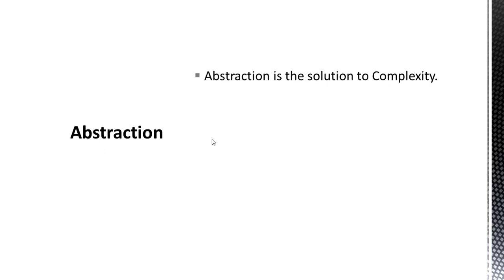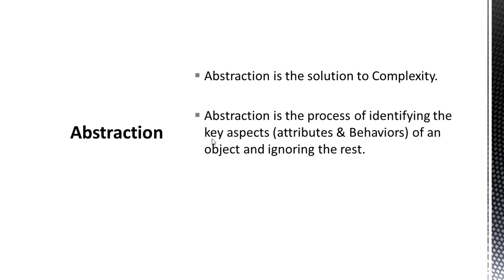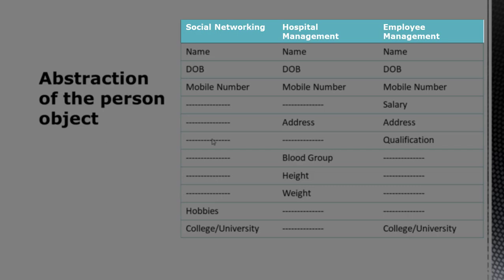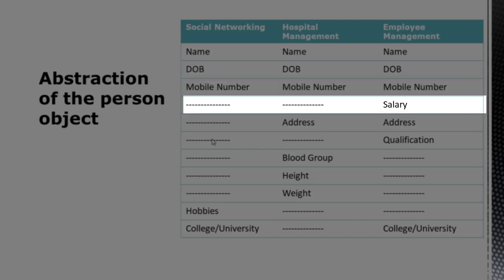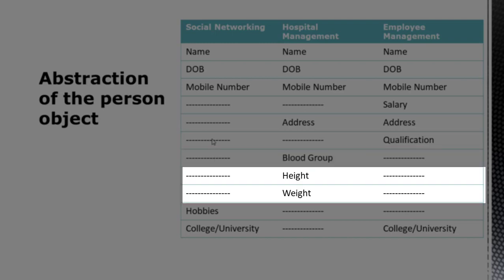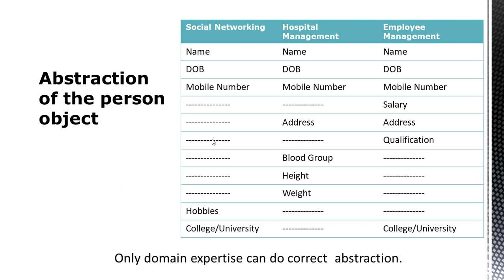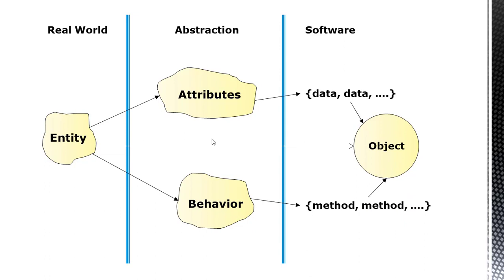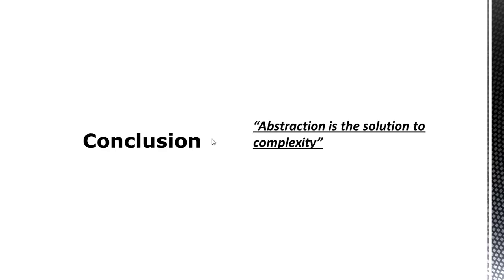Abstraction In C++ | Java | Python | Object Model | OOP For Developers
Hello friends, welcome to CodePhilosophy.
In this video, We will learn the oop concept named abstraction which is the first major elements of object model. The object model is a conceptual framework of object-oriented programming. Abstraction is the core oop concept for all the oop languages like c++, java, python and so on.
Thank You So much.
I will be posting videos on programming, software engineering concepts, interview tips and tricks etc.
Link to the course on object-oriented programming for developers.